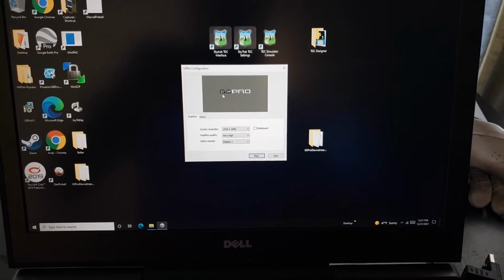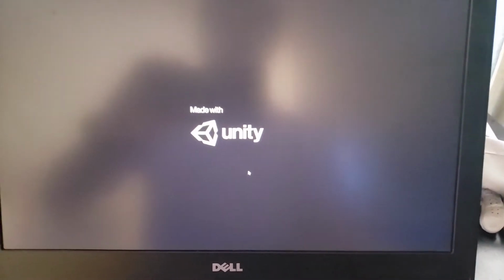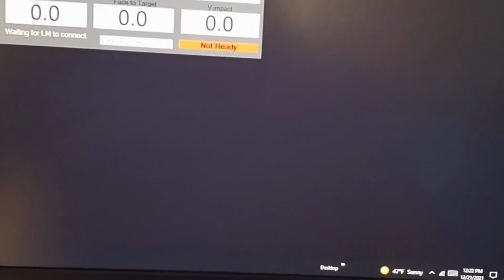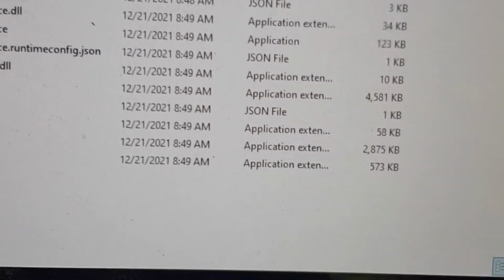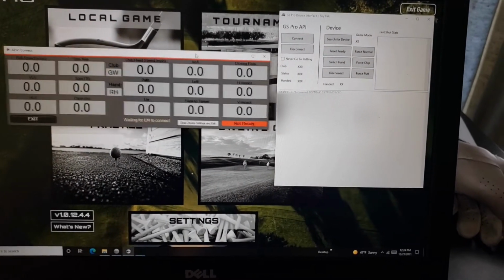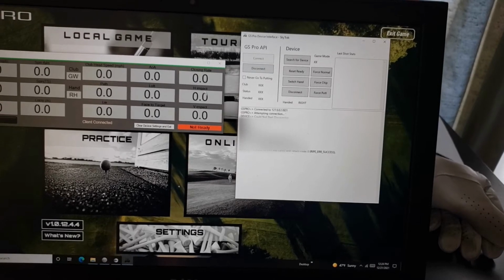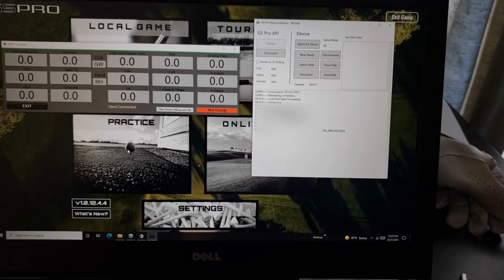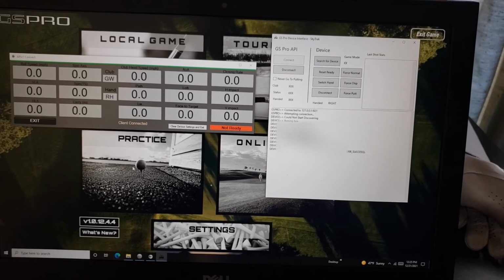GSPro / Skytrak Device Interface Version 1.6 - How to connect to GSPro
For those wanting to play GSPro on their Skytrak, Version 1.6 came out the other day. This is not the same as the PGsimconnector interface. Wanted to show you guys that the v1.6 works pretty good. Make sure you load GSPro BEFORE you start GSP Device Interface.

Dell Inspiron 15 7000 Series w/ i5-7300HQ, 1TB Hybrid HDD, 8GB RAM, GTX 1050 4GB Graphics

Wellputt Putting Mat

Country Club Elite Real Feel Golf Mat

10x10x10 UV Treated Net and Frame Corner Kit

Short Throw Projector

108” x 96” Impact Screen (not the best, but cheap)

USB ACTIVE Extension Cable

Bungee Balls

Screen Clips

Golf Club Holder Rack

Curtains from Ikea 55”x118" dark gray

1 in. x 10 ft. Electric Metallic Tube (EMT) Conduit

BirTee Tees